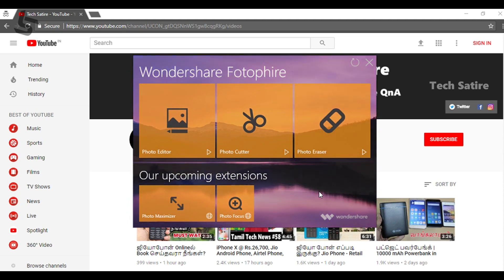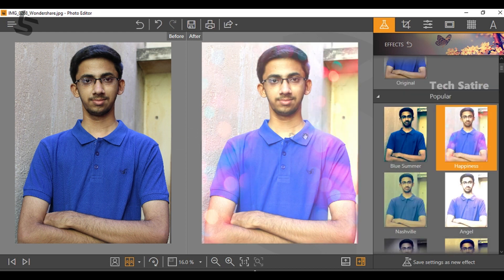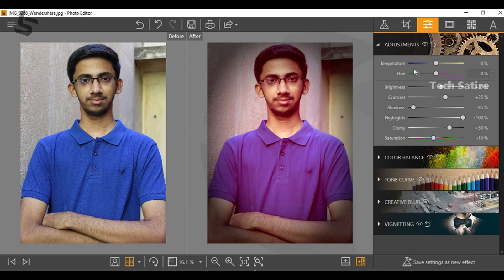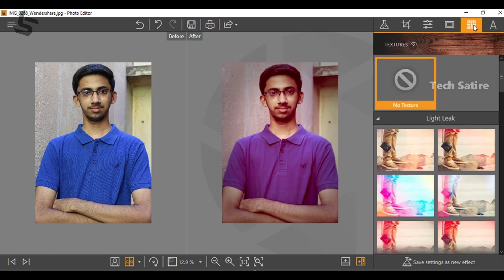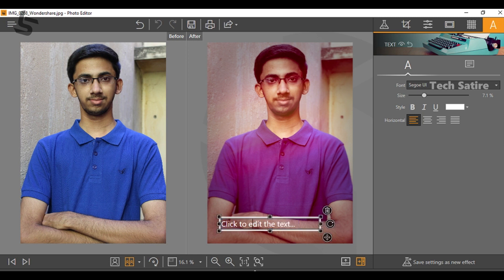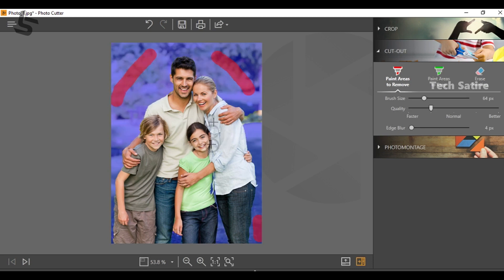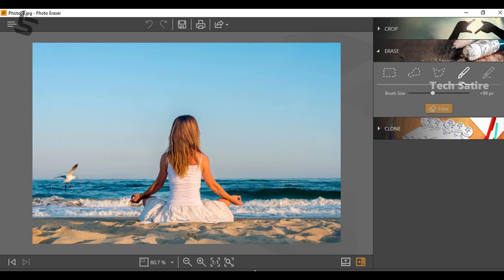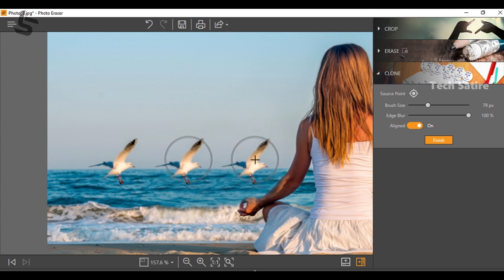ஒரே நிமிடத்தில் சுலபமாக போட்டோ Edit செய்வது எப்படி? | Fotophire Photo Editor | Tamil | Tech Satire